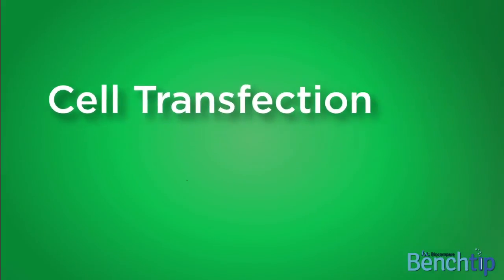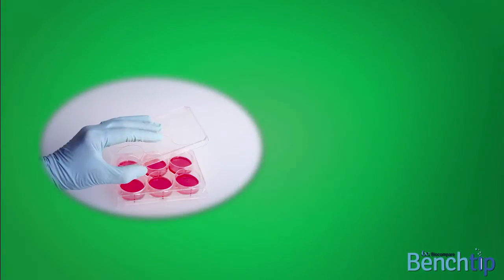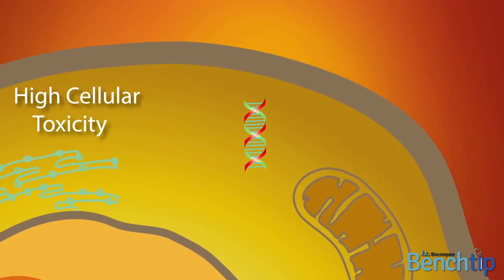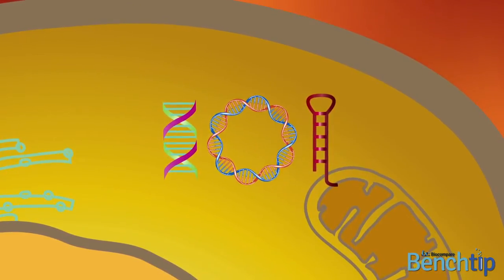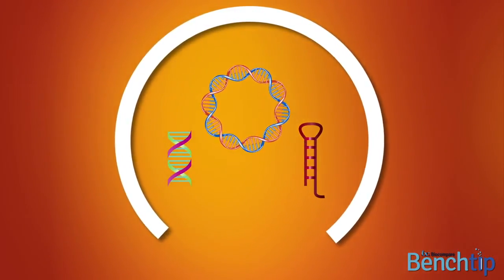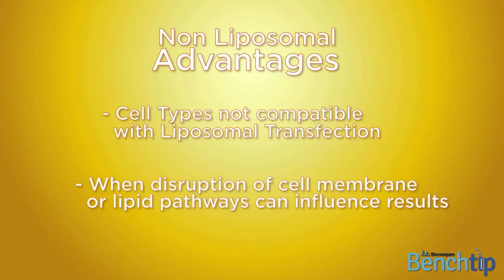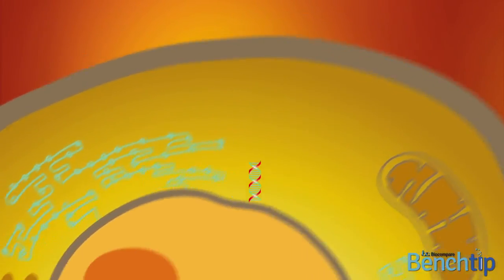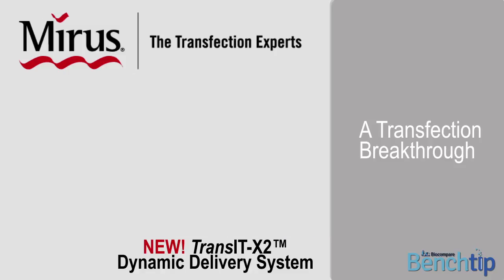Bench Tip Video: Optimizing Your Transfection Experiments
Successful cell transfection delivers nucleic acid into targeted areas with minimal impact to the cell's integrity.  Over the last decade, liposomal delivery has been the delivery method of choice for delivery of siRNA and micro RNA in common cell types. Challenges to the liposomal system include induced high cellular toxicity and aberrant stress responses due to excessive membrane changes, and plasmid DNA delivery to the nucleus. New transfection methods based on non-liposomal delivery systems can overcome these obstacles.  Novel polymers provide positive side chains which interact with nucleic acids' negatively charged backbone, effectively condensing complexes to be taken up by endocytosis. Watch this video to learn more about non-liposomal transfection methods.